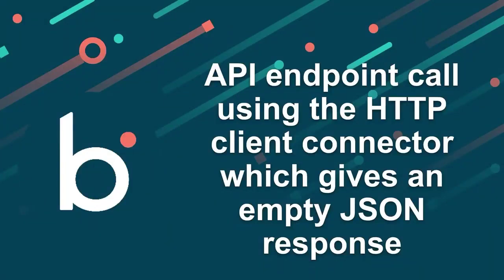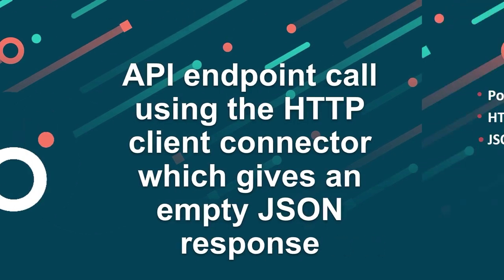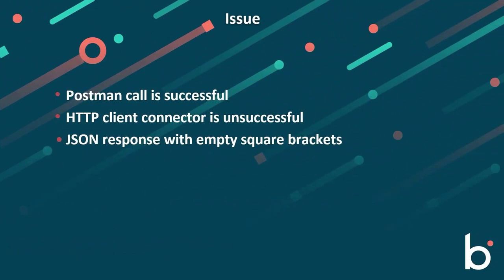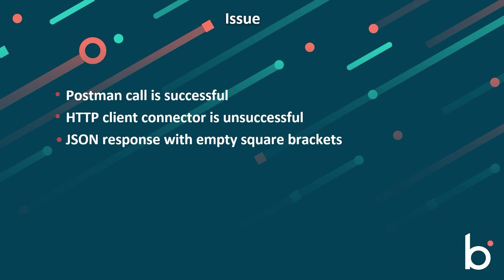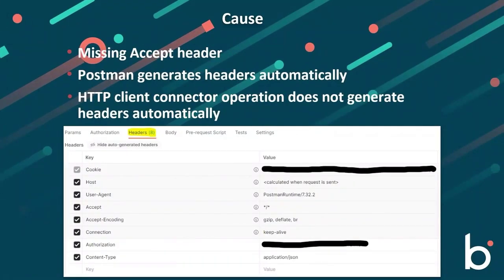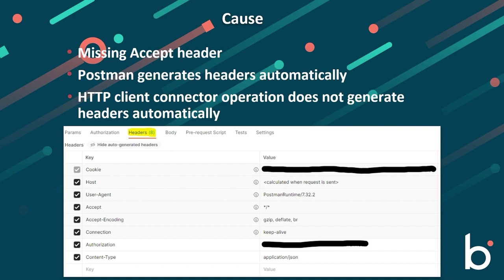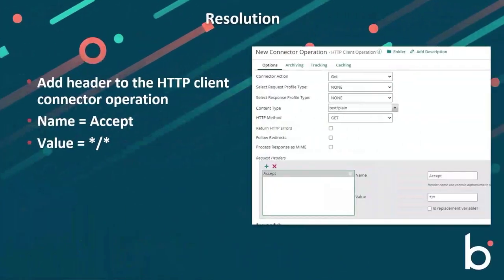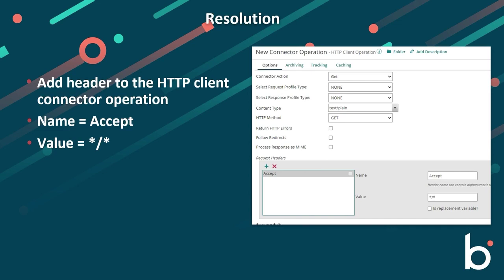Troubleshooting: API endpoint call in the HTTP client connector which gives an empty JSON response